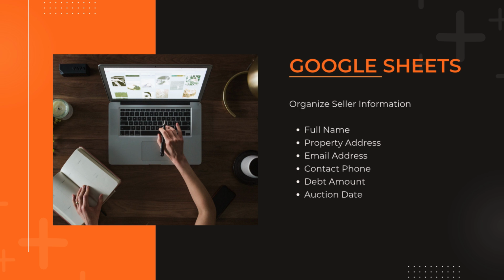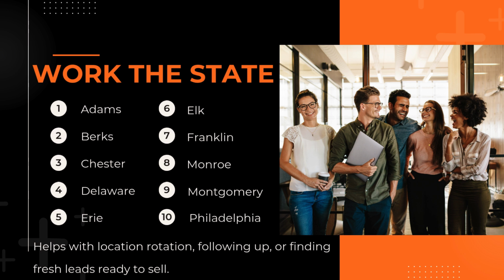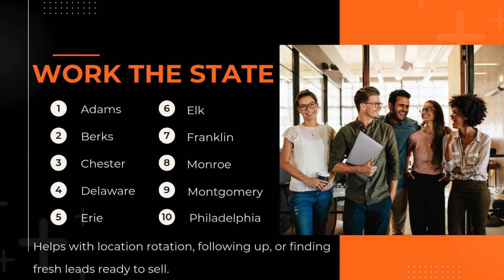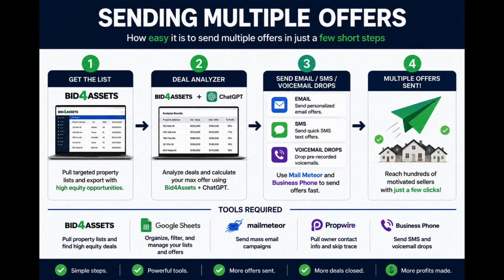WORK-DAY: DAILY FORECLOSURE DEALS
Are you looking for a streamline process that will help you close more foreclosure deals in real estate? Our 4 steps process makes it clear and simple how we pull leads and create a strong follow up system.